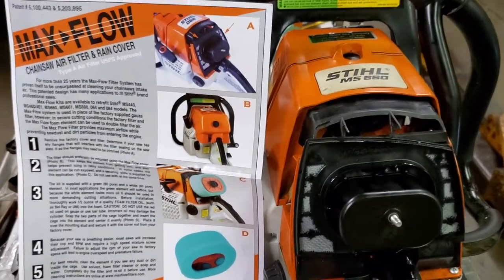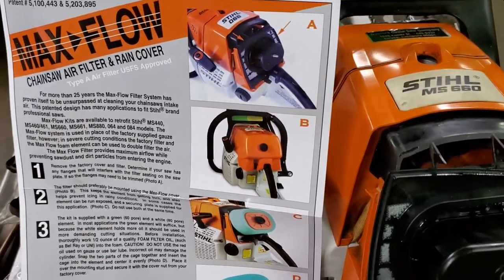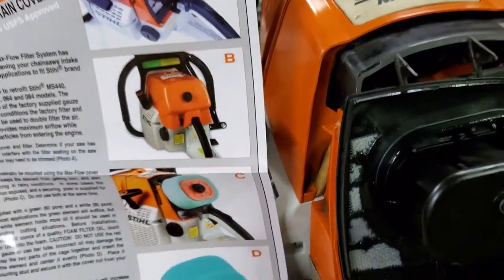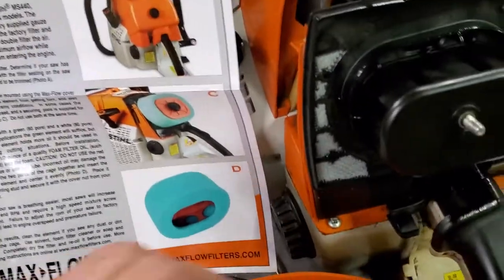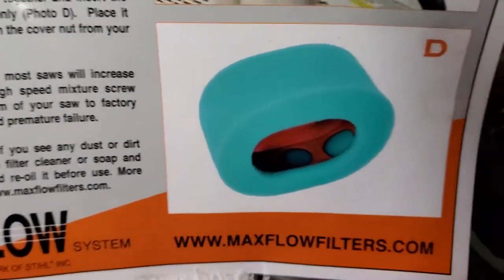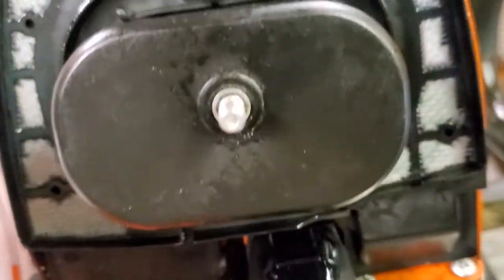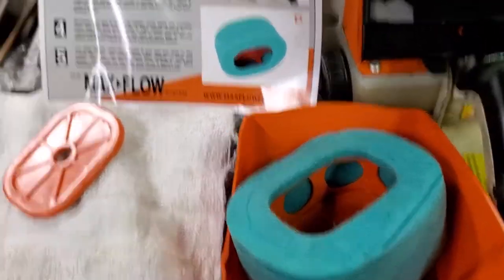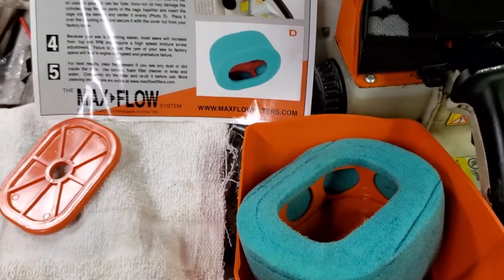Stihl ms 660 max flo filter . (Also removed air filter baffle)